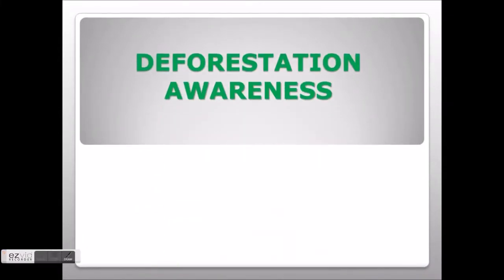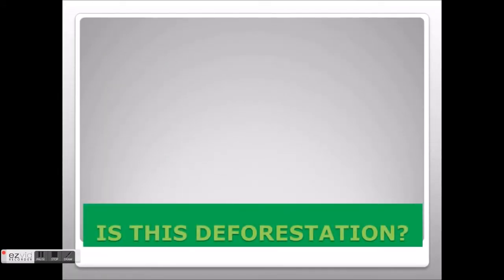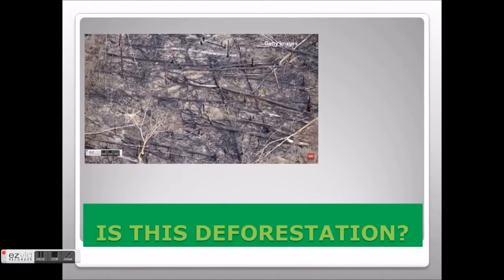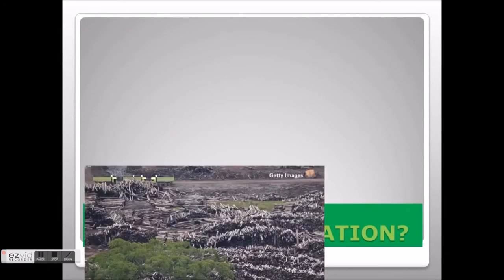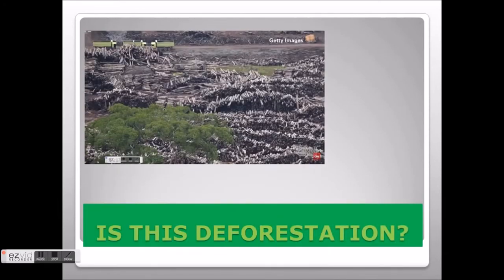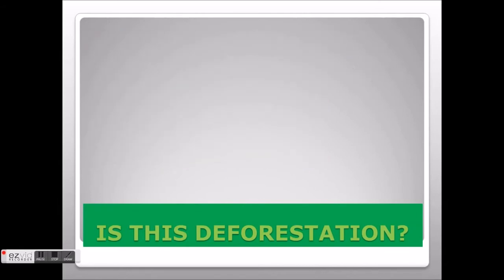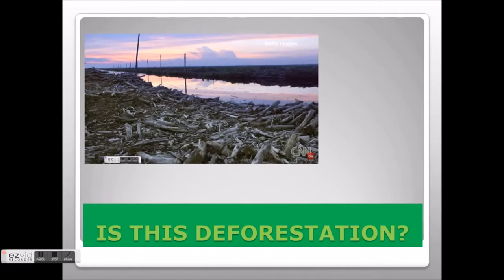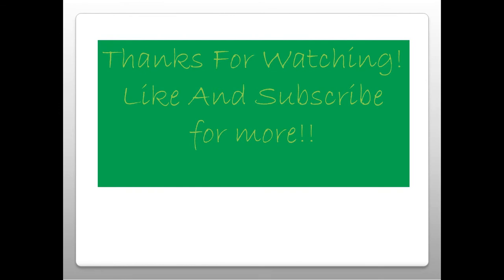Deforestation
I created this video with the YouTube Video Editor, Movie Maker, and ezvid.
Pictures from CNN Youtube video.
Info of deforestation from Wikipedia page.
Used Microsoft PowerPoint for Presentation.
Thumbnail from WWF Deforestation page and modified with Paint desktop app